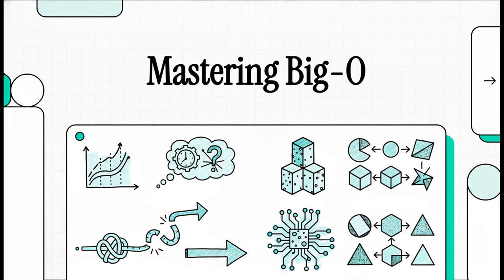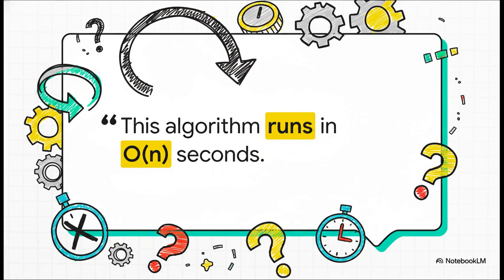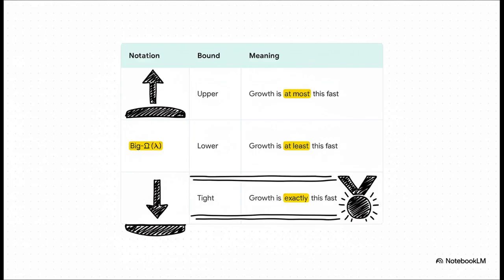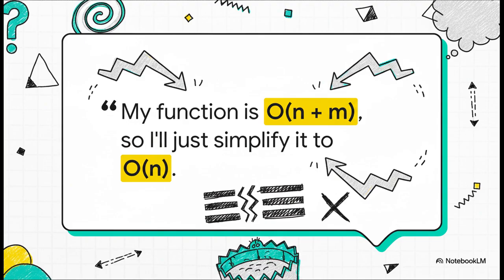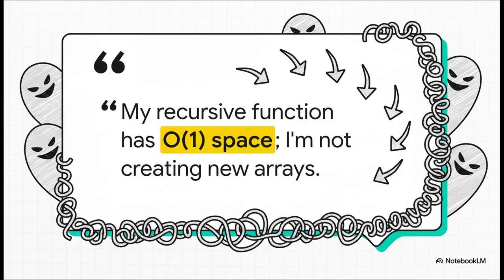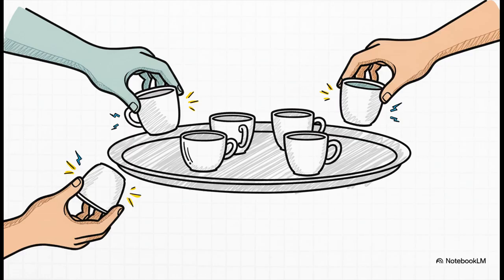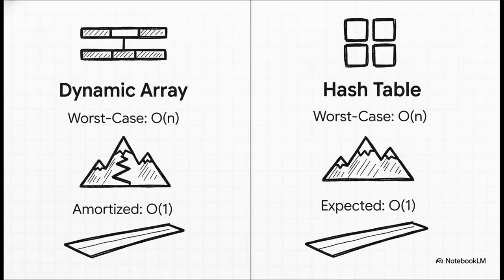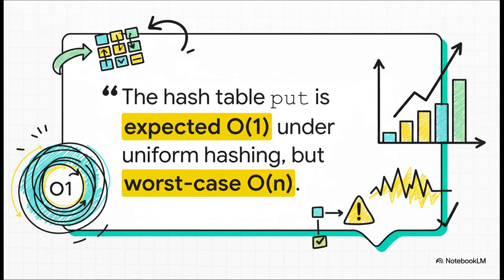Mastering Big O